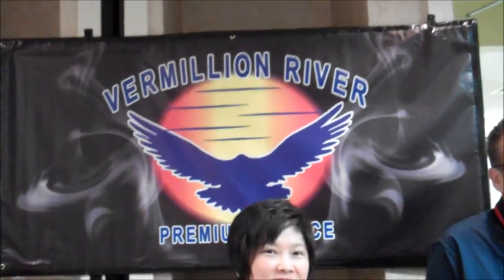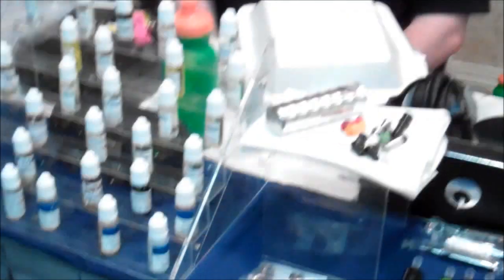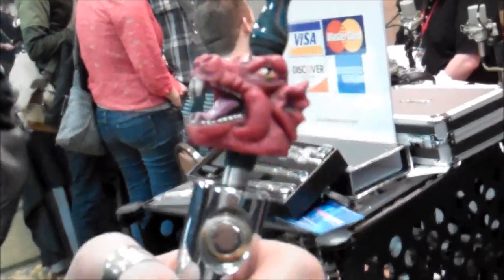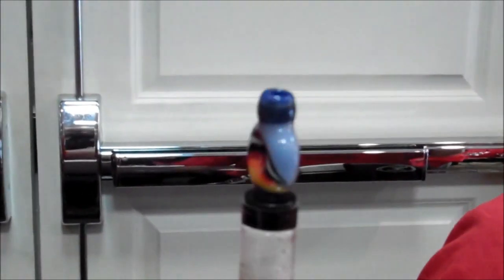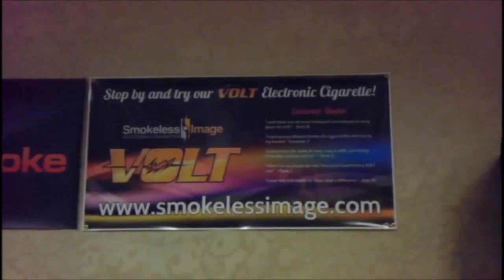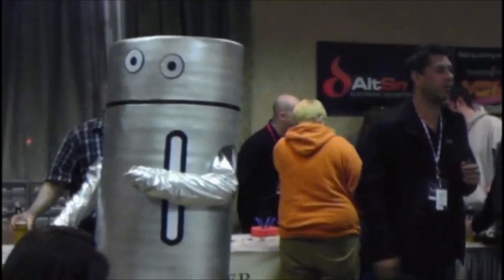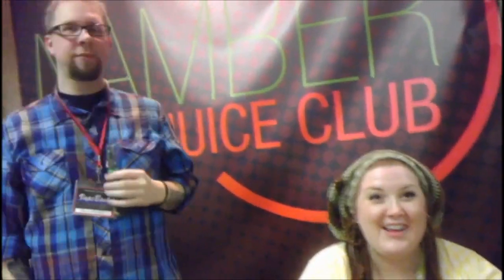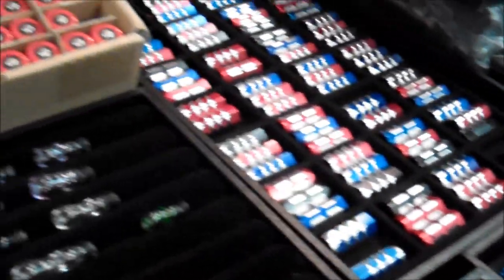Windy City Vapers Club's VAPEBASH 2012 in Rosemont, Illinois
Great times had by all! The Windy City Vapers Club presented its 1st annual VapeBash event in Rosemont, Illinois. This free fun event complemented the VapeFest just up the street (then even included a convenient shuttle bus)...

Vendors included Cig Techs, Atomic Vapors, Juicy Vapor, Vapor4Life, eCigSupply.com, NHaler, Avid Vaper, VapeTV, VaporCast, VaporCast Store, Kalamazoo Vapor Shop, Rawr Vapor, Mad Vapes, Hot Vapes, Empire Mods, Clouds of Vapor, The GG, Kokomo Pure Vapors, Good Sense Vapor, Raging Vaper, VP, Volcano, eLiquid Planet, CigNot.com, Vermillion River eJuice, White Stag Vapor, Grimm Green Industries, The Vape Babe, Jonboy USMC Lava Tanks, and Alt Smoke. Incredibly friendly and informative people.

They had a raffle with items donated by e-Cig Smoke Juice, Carolina Vapes, Vapor Kings, Blue Mist Vaping, NU-Vapor, Bombay Vaping, Ahlusion, Pink Spot Vapors, Artisan Vaping, Sin City Mods, Pro Vape, and eCig Emporium.

Incredible selection of juices, hardware, cartomizers, attys (atomizers), sleeves, holders, kits, mods, supplies, disposables, and so much more!

Fantastic people and awesome fun! If you're new to the world of vaping or just curious about what vaping is, this is the place to be.

Cameras used: Flip MinoHD and HTC EVO 3D.